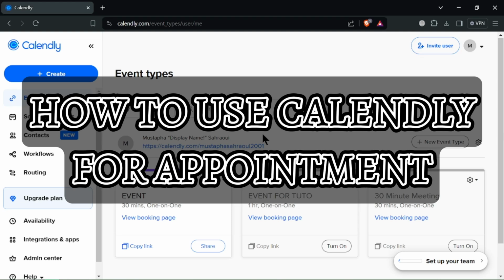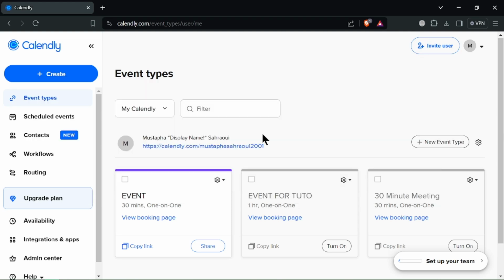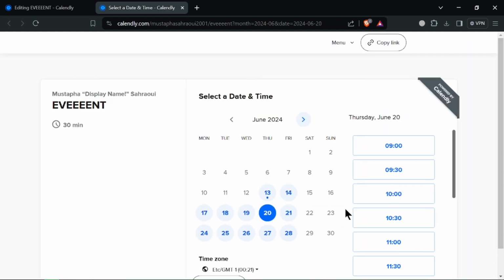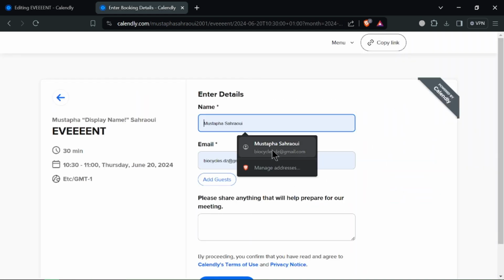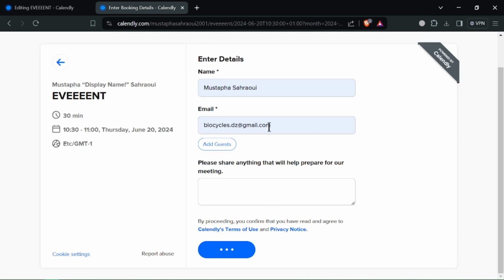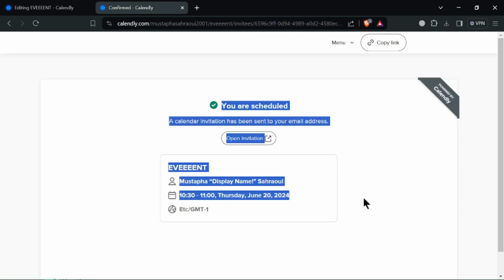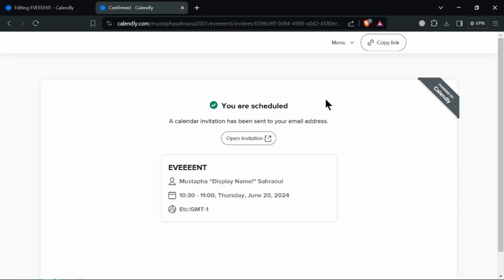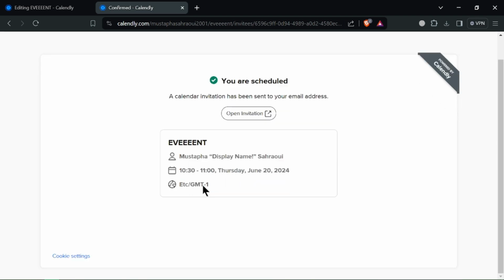How To Use Calendly For Appointment (2026)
In this video I show you how to use calendly for appointment.